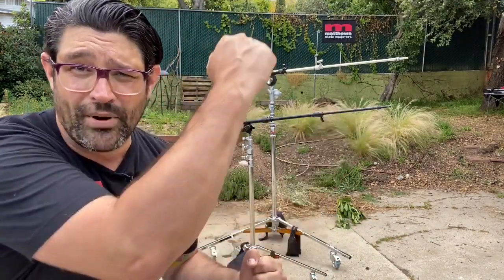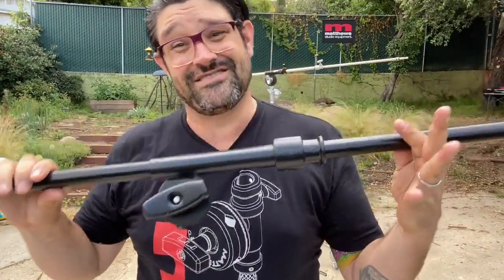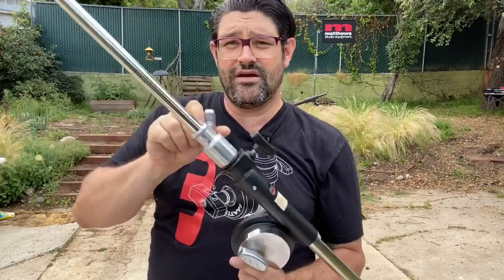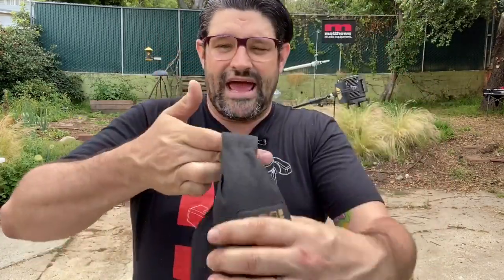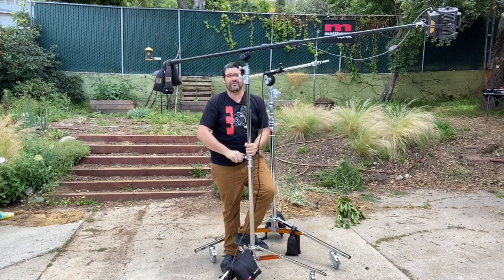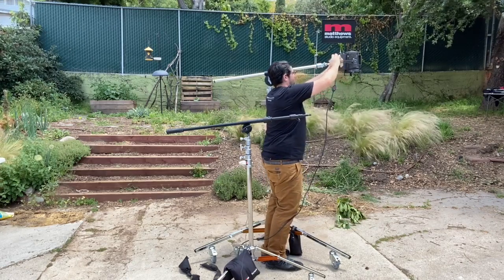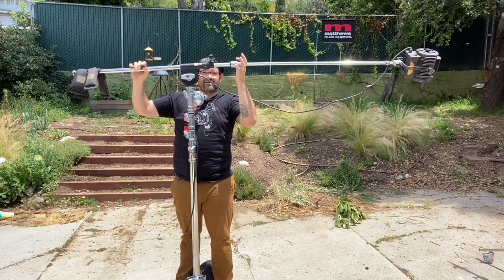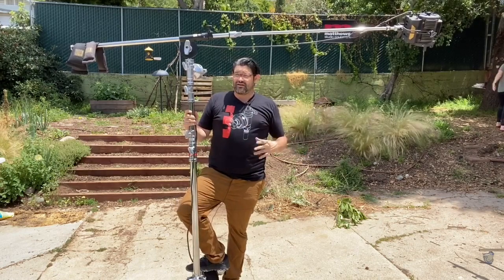Mini & Baby Booms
Covering features of our Mini and our Baby Boom Arms. Also a demo of both in action! Both Booms extend from 45” to 80”.
Mini Boom-PN:427802
Baby Boom-PN:427801

Repost from IGTV channel

Matthews Studio Equipment, Inc.